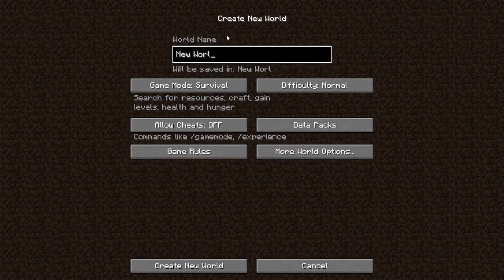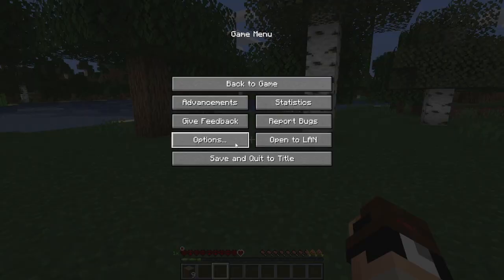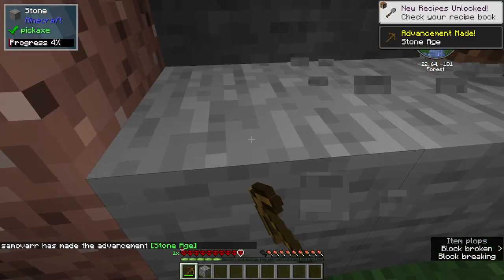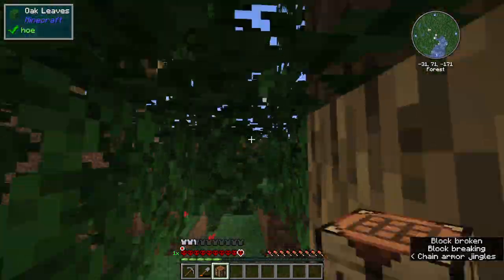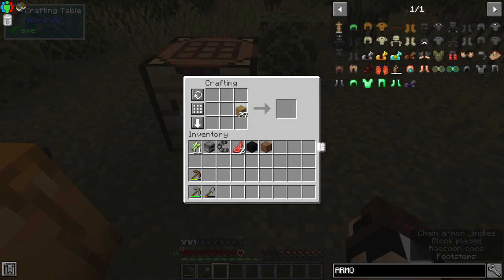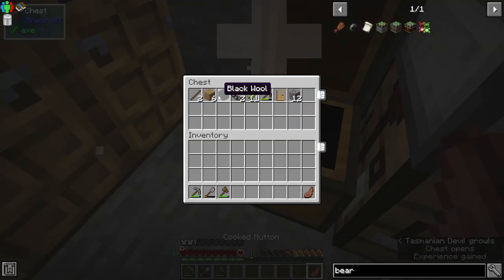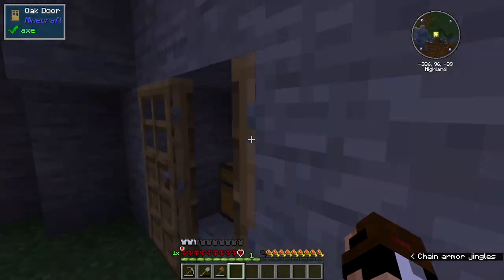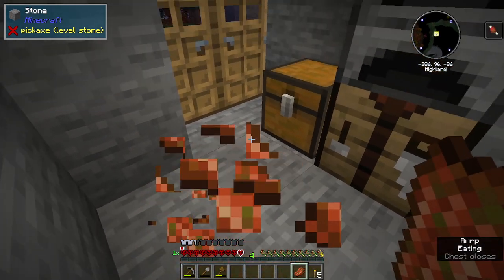Zombie apocalypse Episode 1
Hello if you'd like me to play this with some friends let me know down in the comments

MOD:
TWD 2.5 - A Zombie Apocalypse Modpack

This was recorded with STREAMLABS OBS